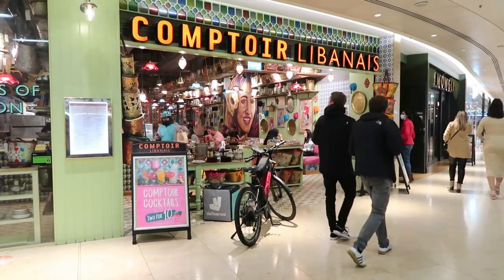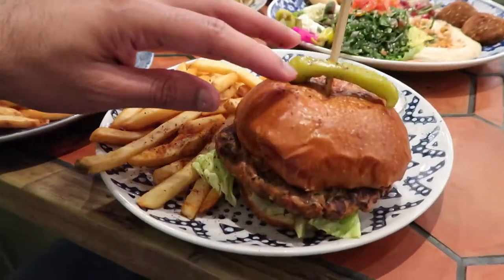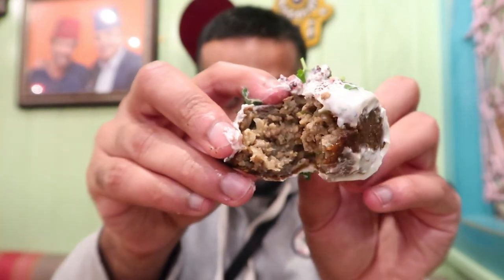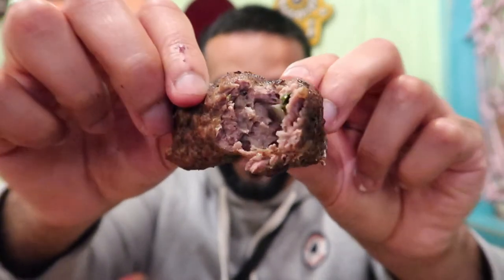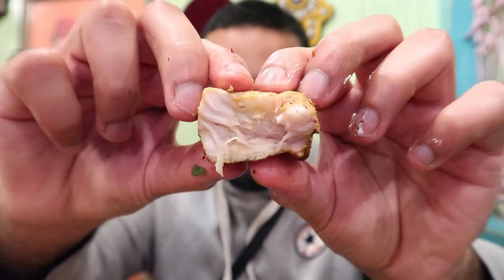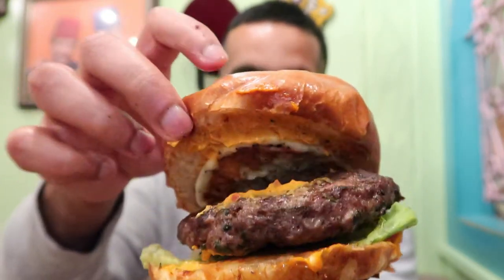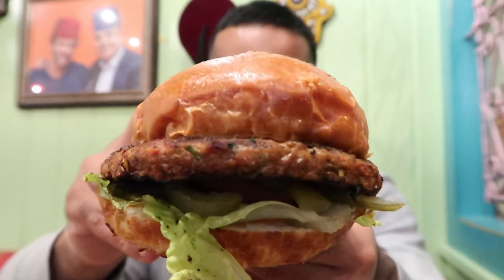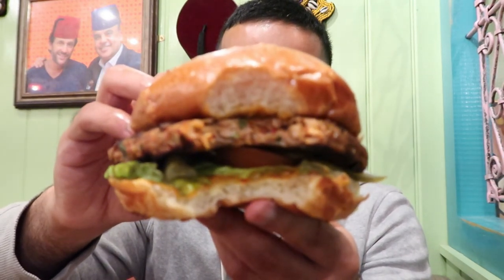EP78 - COMPTOIR LIBANAIS - Trying Lebanese food for the first time!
YO, it’s Bearded MO!

Check this place out if you’re in the area and let me know what you think!

Peace!